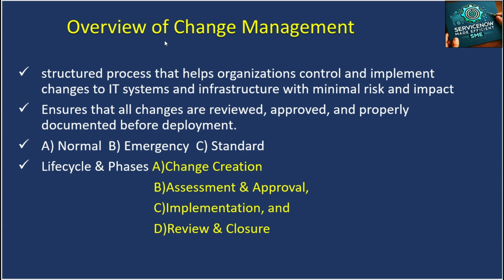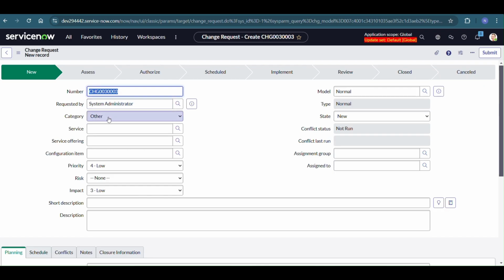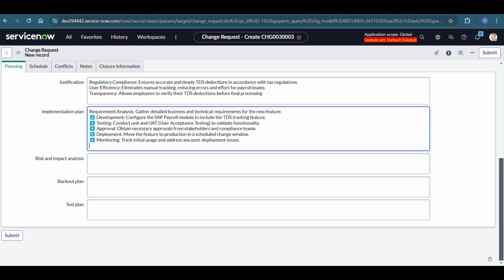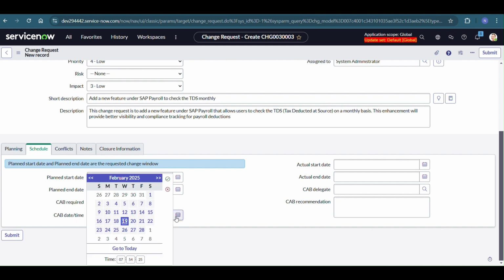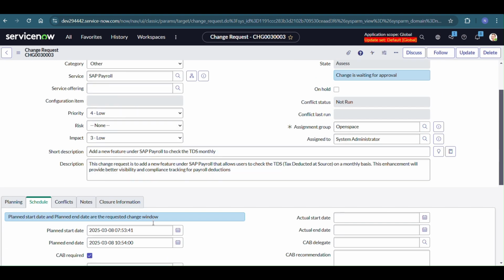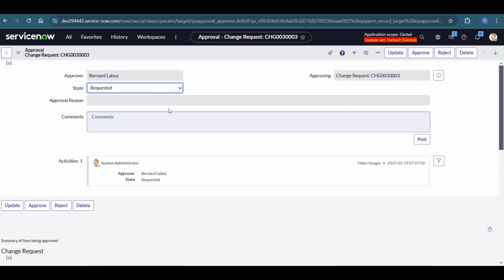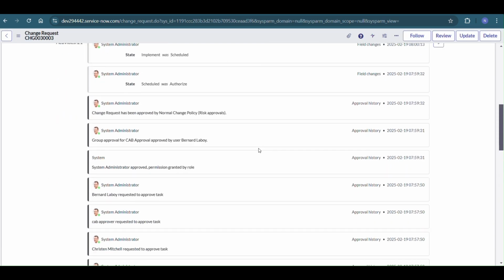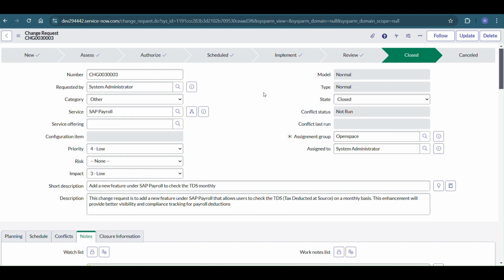ServiceNow Change Management Full Process & Demo ITSM Best Practices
🚀 Master Change Management in ServiceNow! 🔄

Want to understand how Change Management works in ServiceNow? This video walks you through the entire lifecycle—from change request creation to implementation and review—with a real-time ServiceNow demo!

🎯 What You’ll Learn:
✅ What is Change Management in ServiceNow?
✅ The phases of Change Management (Creation, Approval, Implementation, Closure).
✅ How to minimize risks and service disruptions.
✅ A real-world example of a change request.
✅ Live demonstration of Change Management in ServiceNow!

💡 Perfect for:
🔹 ITSM Professionals
🔹 ServiceNow Business Analysts & Admins
🔹 IT Change Managers
🔹 Anyone preparing for ServiceNow Certifications